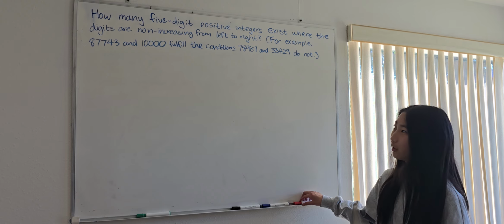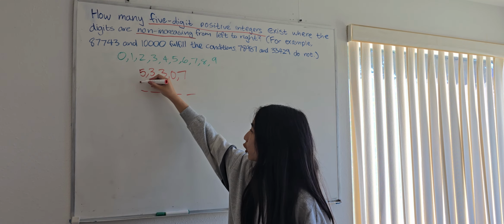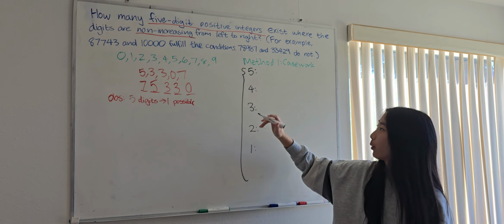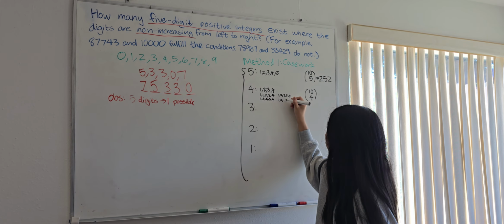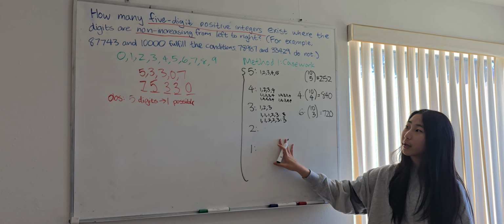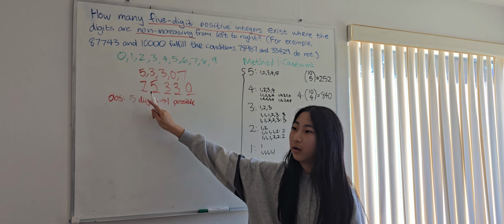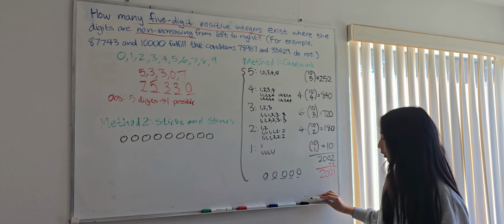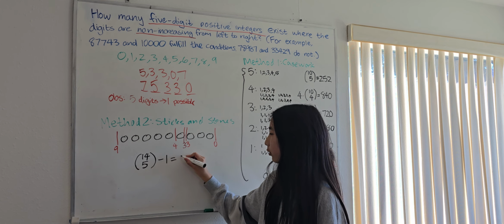July 6, 2026